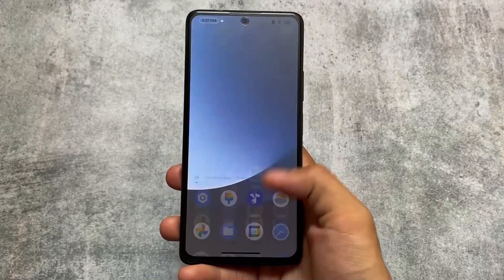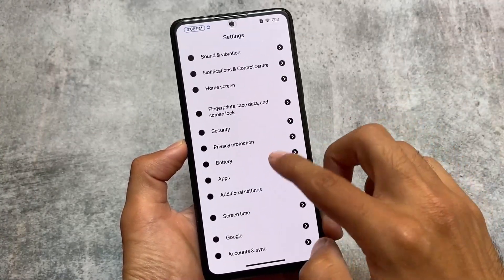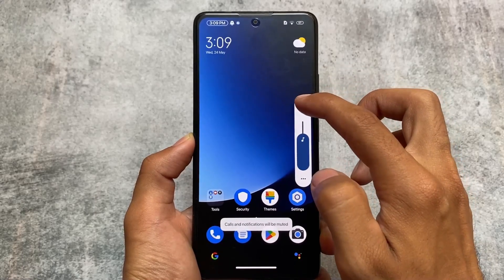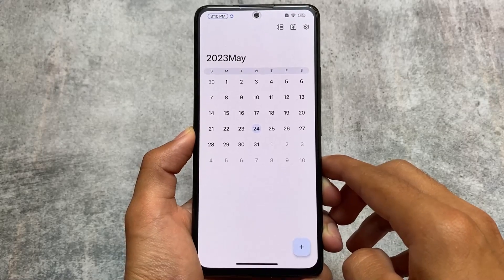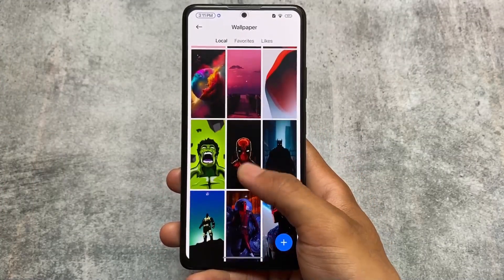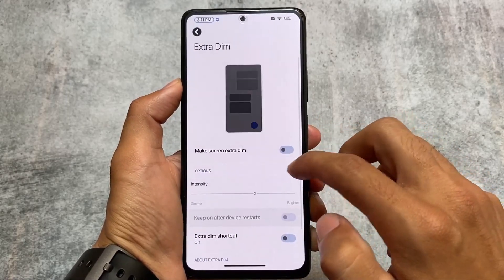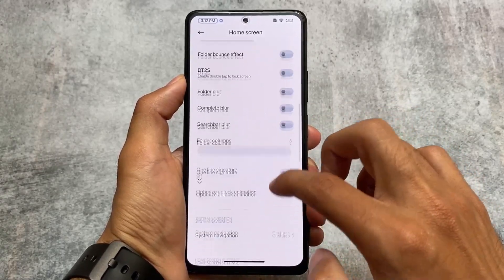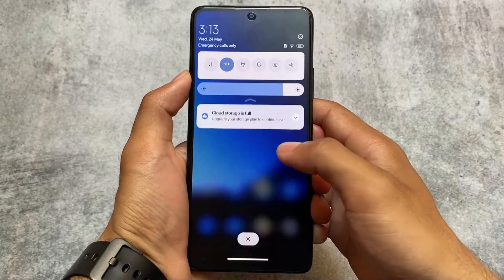I tried MIUI AOSP edition - MiOSP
Hey guys, What's Up? Everything is good I Hope. In this video, I'm gonna show you " I tried MIUI AOSP edition - MiOSP ". Make Sure to watch this video till the end to understand everything.